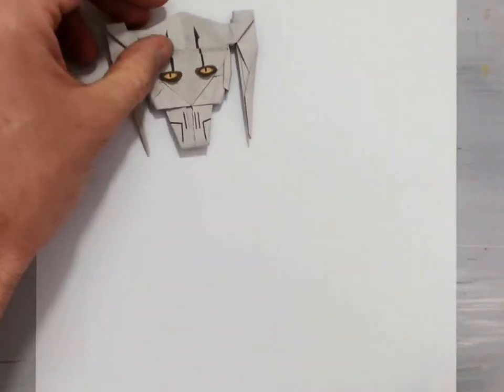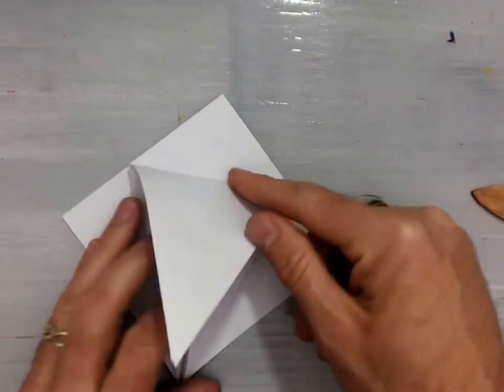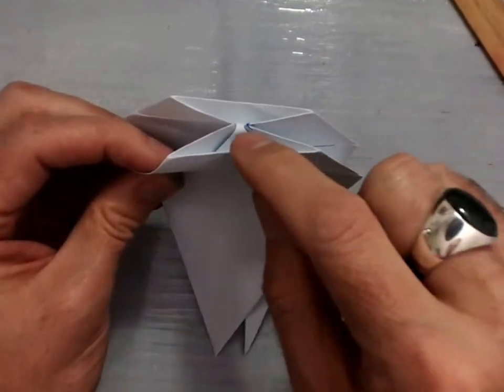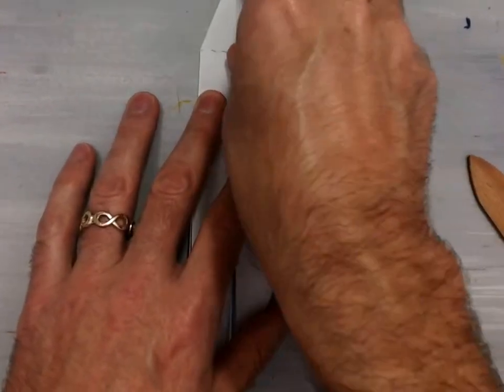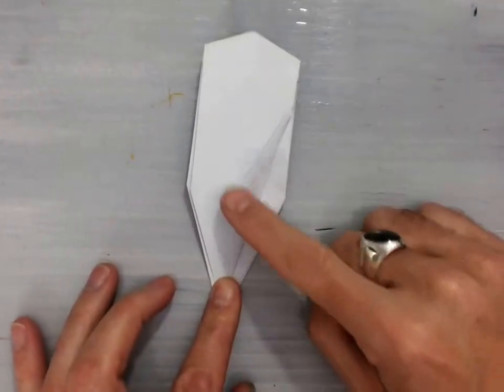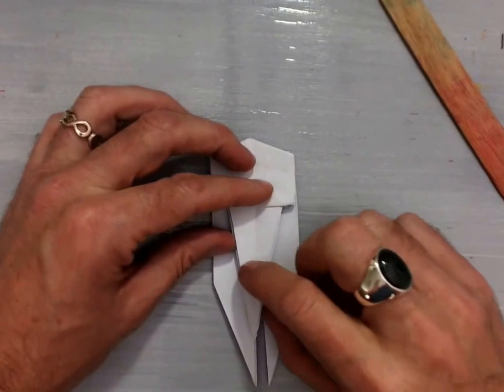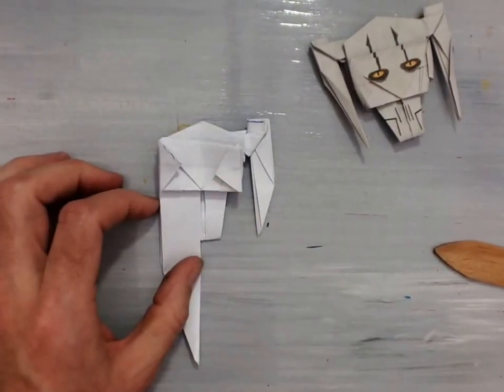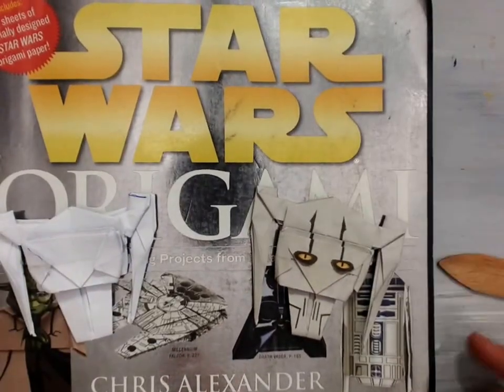Origami General Grievous (Alexander)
In this demonstration I show how to fold the origami General Grievous from the book Star Wars Origami by Chris Alexander.
This model starts with the preliminary base, moving to the bird base and then has a few sink folds and inside reverse folds. Very fun to fold. Enjoy.